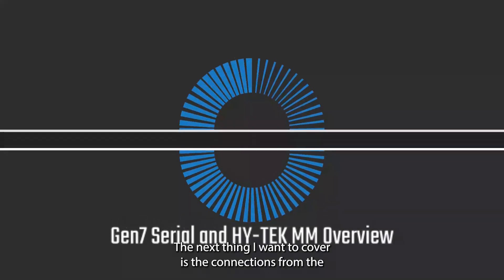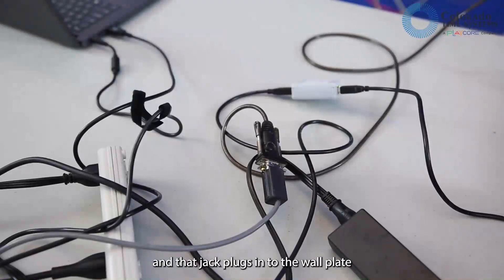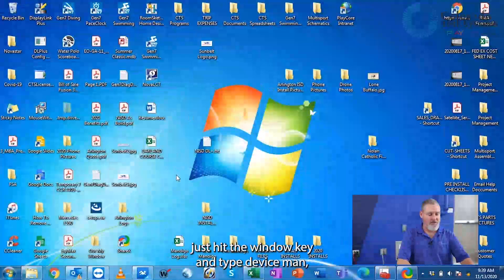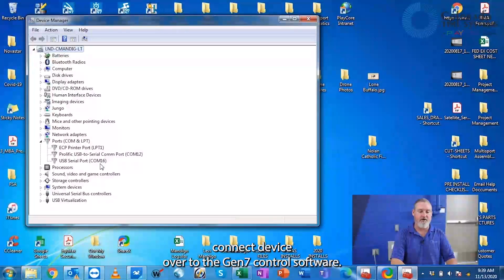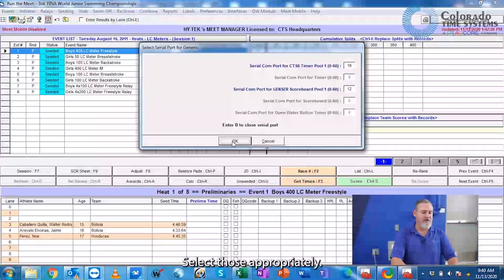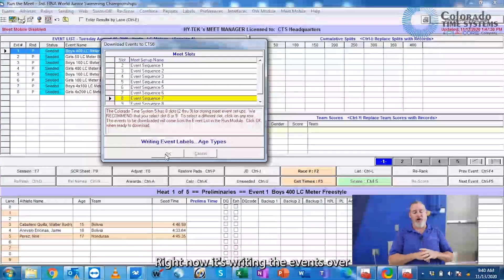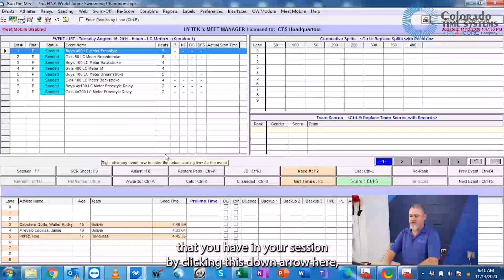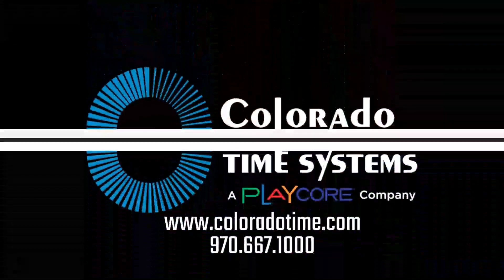Seamless Integration: Gen7 Swim Timing System and Hy-Tek Meet Manager Interface Guide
In this tutorial, we show swim timing operators how to seamlessly interface the Gen7 swim timing system with Hy-Tek Meet Manager. This step-by-step guide covers all the essential connections and configurations needed to ensure smooth operations during swim meets.

📌 Key Highlights:

- Connecting Hy-Tek Meet Manager: Learn how to connect your Hy-Tek meet management laptop to the Gen7 software laptop and the wall plate for live meet management.

- USB and Serial Adapters: Understand the use of USB to serial adapters and USB connect devices for interfacing the systems.

- Device Manager Configuration: Step through the process of identifying COM ports in Windows Device Manager and configuring them in Hy-Tek Meet Manager.

- Interface Setup in Hy-Tek: Get detailed instructions on setting up the interface for the timer and downloading events from Hy-Tek Meet Manager to the Gen7 swim timing control software.

- Verifying Event Sequences: Ensure that the event sequences are correctly loaded and verified in the Gen7 software for accurate meet management.

This comprehensive guide is designed to help swim meet operators effectively manage their swim timing system, ensuring accurate and reliable results. Improve your swim meet operations with our easy-to-follow instructions.